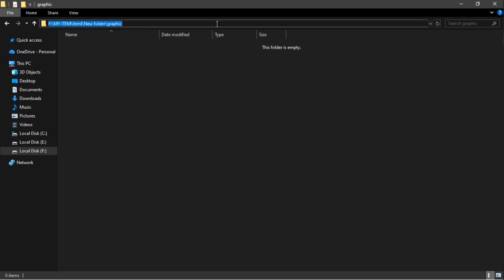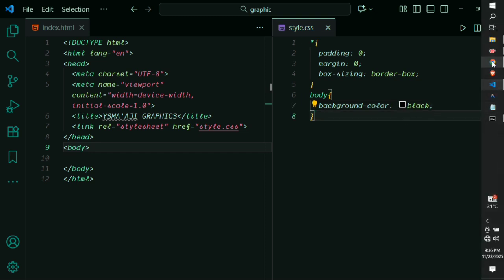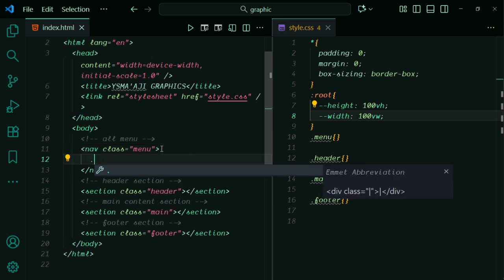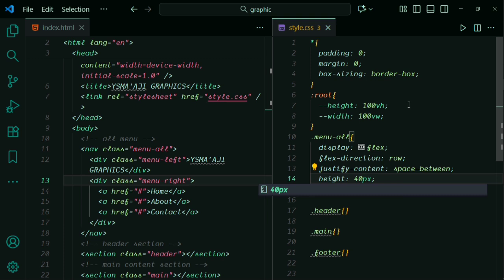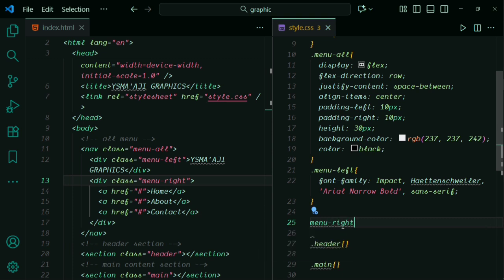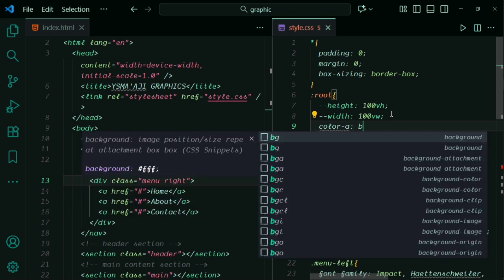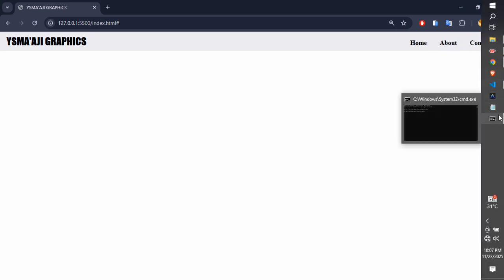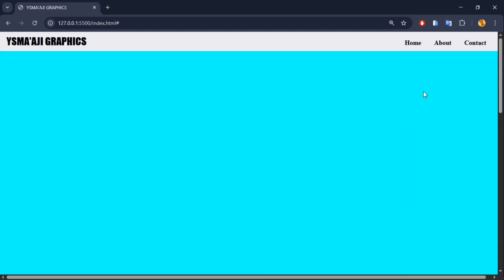HTML And CSS full course part 6 English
in this video we are going teach you HTML and CSS full course